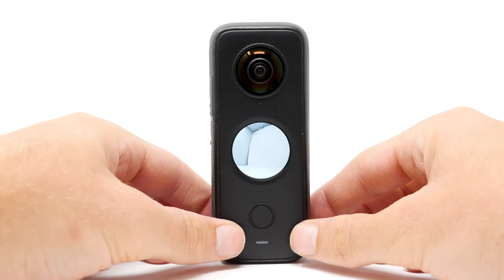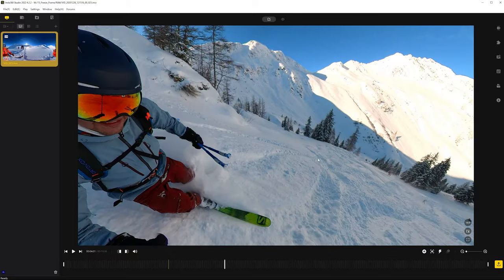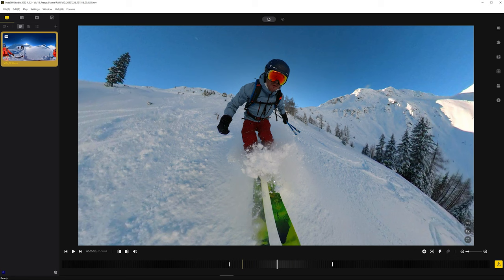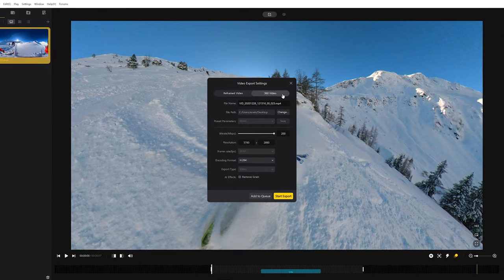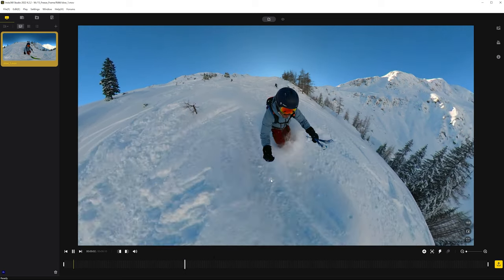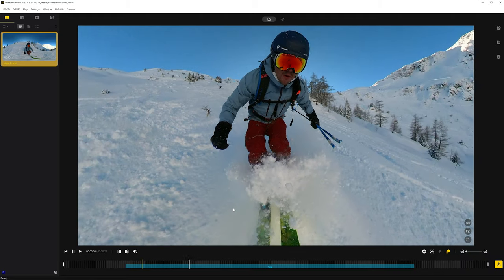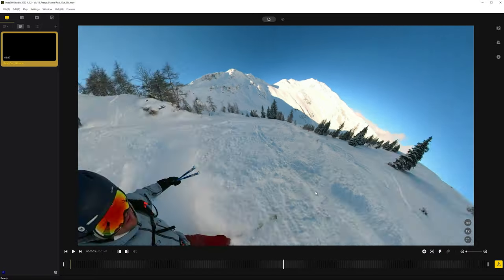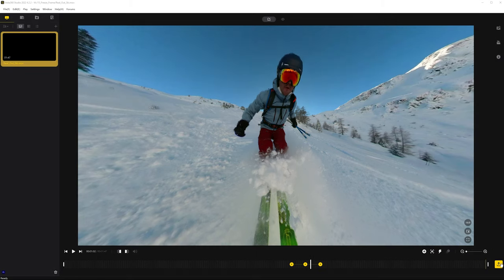Insta360 ONE X2 | 360° time freeze effect TUTORIAL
Insta360 ONE X2 amazon*

In this tutorial I show you, how to create the amazing 360-Freeze Frame or also called time freeze effect, with your Insta360 ONE X2.

The time freeze effect allows you to create breathtaking shots that will amaze your viewers. The reframing motion added in post-production makes the time freeze effect even more impressive and adds dynamic to the scene. I will now show you, how you can easily create the 360-time freeze effect with your Insta360 ONE X2.

First you have to create a 360° video, for example recorded with your Insta360 ONE X2. I would suggest to record in 5.7K with 30fps for the best quality. For the best results, shot your video footage in good lighting conditions in a simple environment.

All further editing and reframing steps, I will demonstrate now in Insta360 Studio. The first step is to import your Insta360 footage. The next step is to trim the start and end, of the video. This selects only the part you want to export.

Then find the time, where the freeze frame effect should be started. Use the arrow keys to click through the video frame by frame and define the exact starting point. Then click on the timeshift symbol. Use the arrow keys to select the end of the time freeze effect. The speed menu appears where you can select the timeshift factor. Select the lowest value 1/4!
If you playback the video now, you will see it is slowed down at the defined area. The slowdown looks jerky in live playback. To achieve a smooth result the video must be exported.

So click on the Export button. Attention! Make sure that you select the tab "360 video". This will export the complete 360-video. This is necessary because we will reframe the material later. For the best quality, I would recommend, exporting in ProRes.

Then click on Start export. To see the result, delete the imported video and import the material you just exported.
When you playback the video now, you will notice, that the slowed down part, plays smoothly. This is because Insta360 Studio applies a frame interpolation method during export and adds the missing frames. This is how the SlowMotion effect is achieved.
Unfortunately, the speed is still not slow enough. Therefore, we apply the timeshift function again to the slowed down area. To do this, use the arrow keys to find the area where the slowdown part starts, and select the timeshift effect again. Look for the end and select 1/4 again for the speed.
Then export the entire 360-video as before. By importing it again, you now see the Ultra-SloMo Effect.

To achieve the final time freeze effect, the reframing movement must be added. Here you have the full creative scope. You can add any reframing movements you like. In this example I add two reframing keyframes and create a dynamic time freeze effect.

If you are satisfied with the result, you can export the final video. Here you need to select the tab reframed video. After the export is finished, you can see the final 360-time freeze effect.

In my opinion, this effect is very impressive and very easy to achieve. Try it yourself and create your own 360-time freeze Shots.